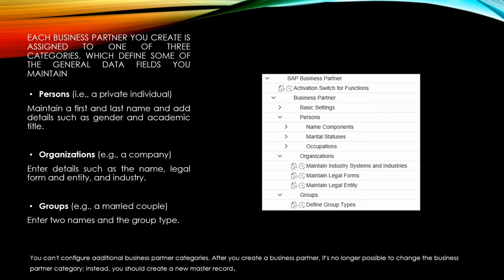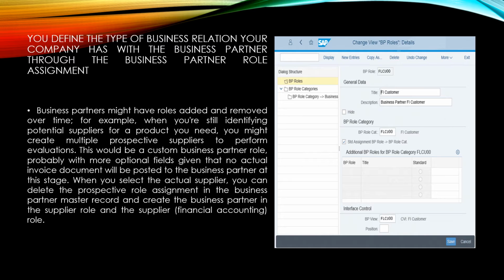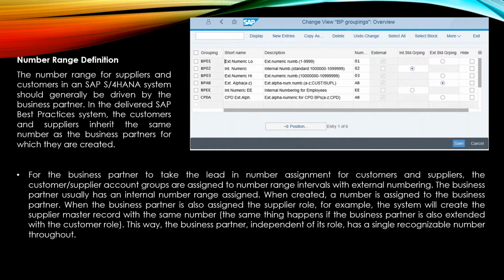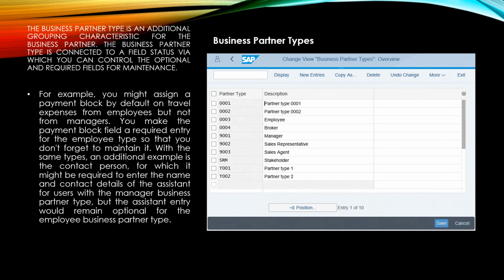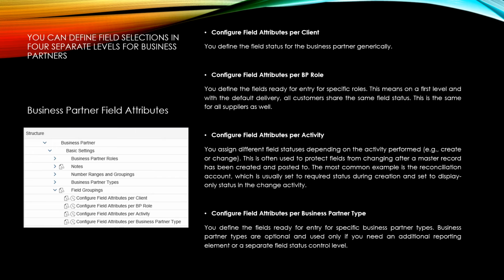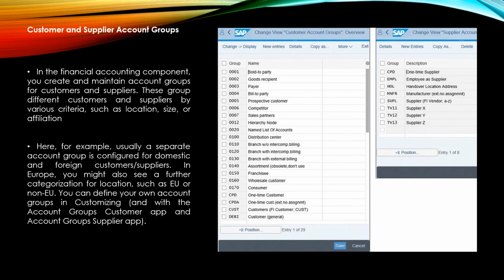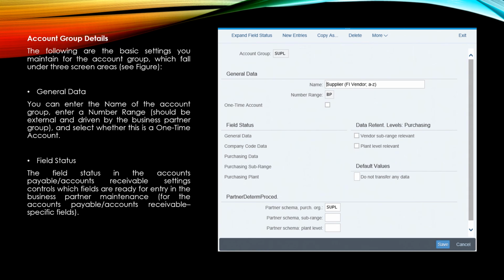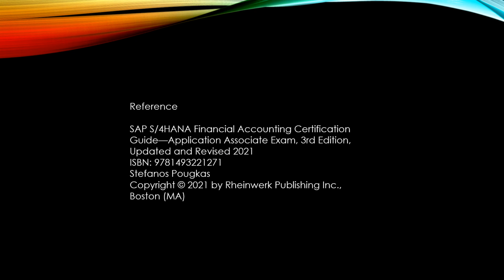SAP Business Part AP part 1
SAP S/4HANA Business Part AP part 1